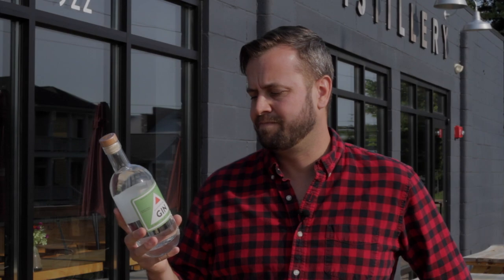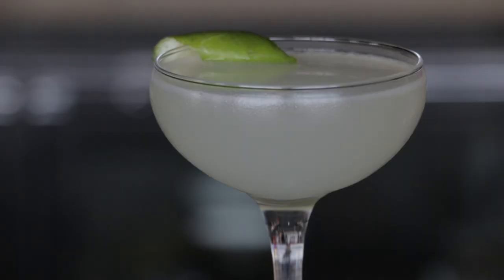Standard Dry Gin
A 1,000-year throwback to the very first gin, made by Cardinal Spirits, the craft distillery in Bloomington, Indiana